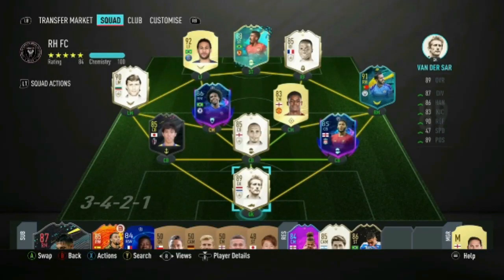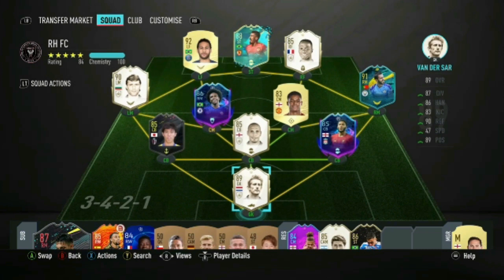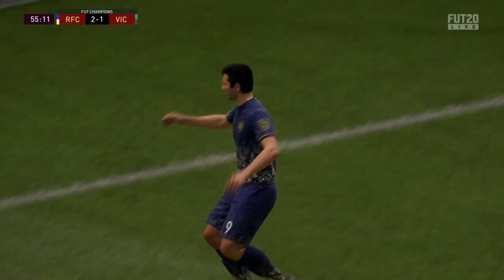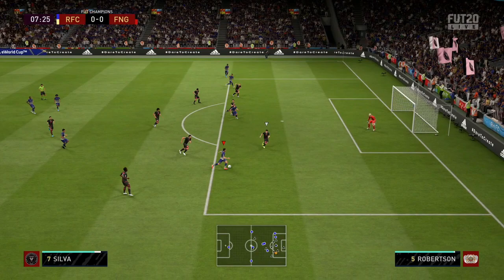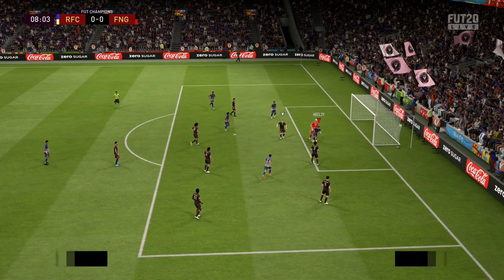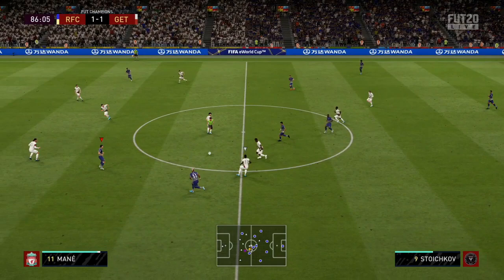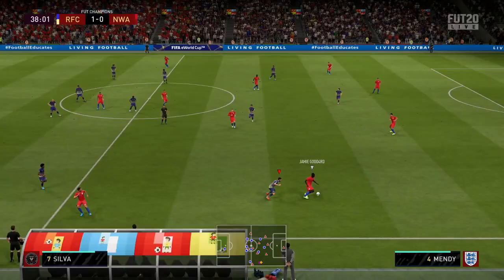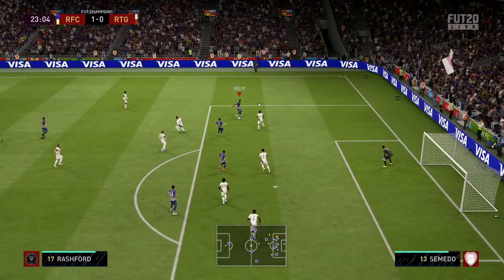90 HRISTO STOICHKOV FIFA 20 PLAYER REVIEW! IS HE WORTH THE COINS? 100%!